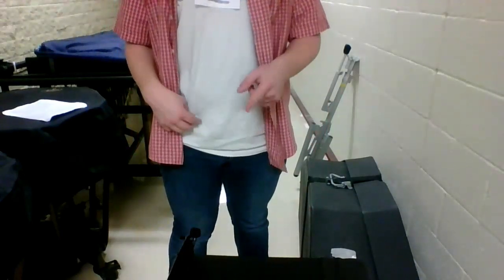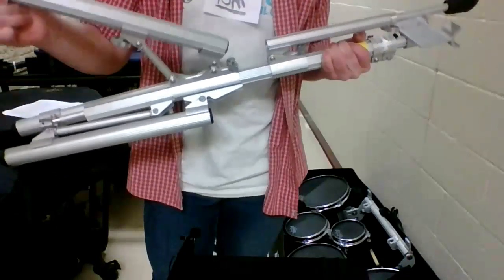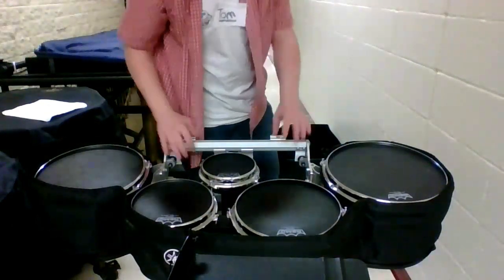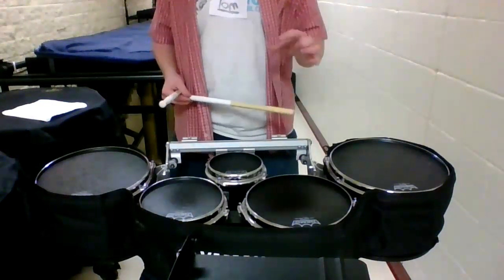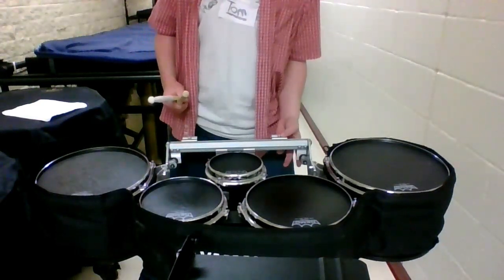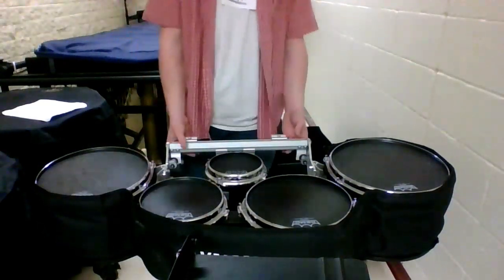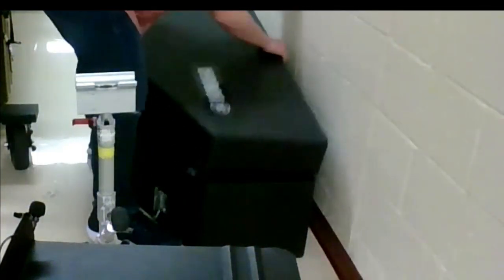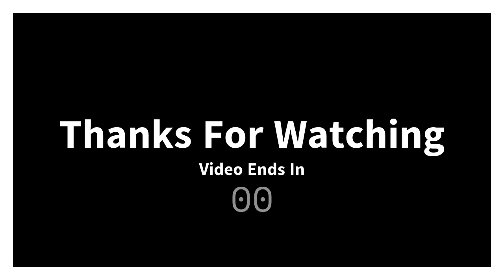A Guide to Tenor Drums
In this video I show YOU a simple guide to setting up Quad Toms Playing them, and reading the clef they play on. If you are a beginner, please seek help from your band teachers or classmates that know what they are handling with. I've Just started this channel and I'm still learning how to play tenors myself, so I gave the information I know, I basically covered it.

Links to Buy Tenor Drums Please google these.

Melhart Music Center
Guitar Center
Musicians Friend
Music Arts
Percussion Source
Sweetwater